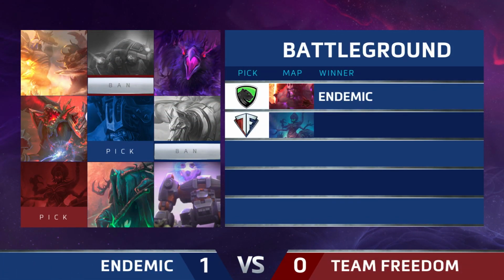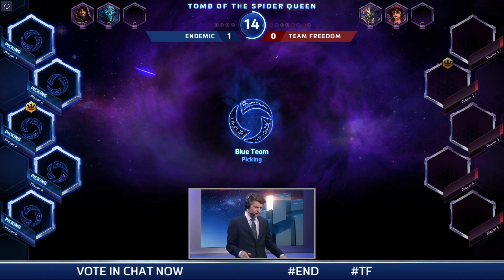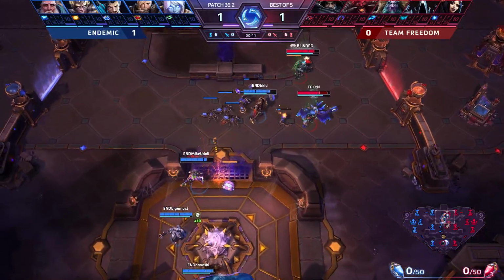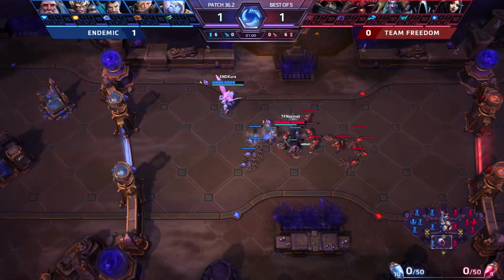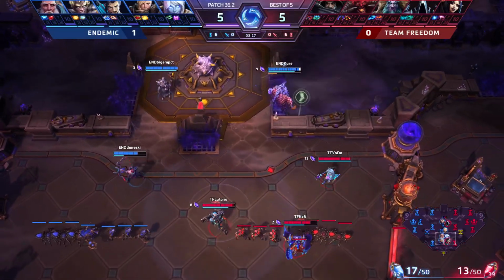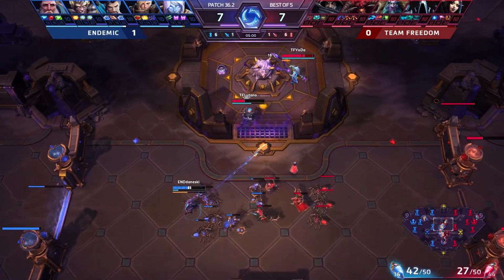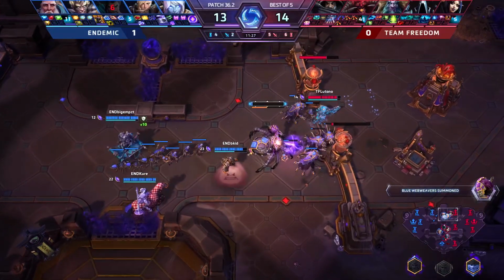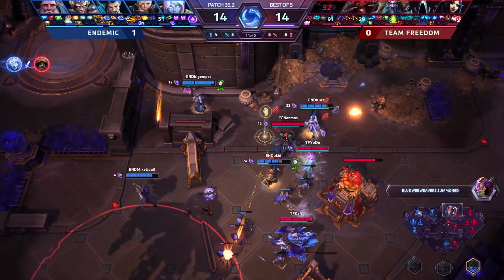HGC 2018 NA – Phase 2 Week 7 – ENDEMIC vs. Team Freedom – Game 2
ENDEMIC and Team Freedom face off during Phase 2 Week 7 of HGC.